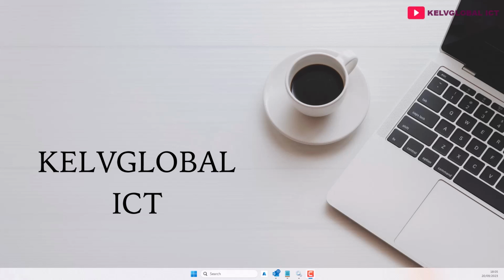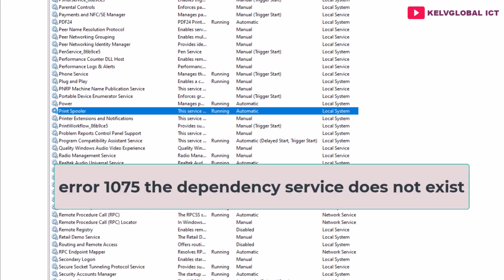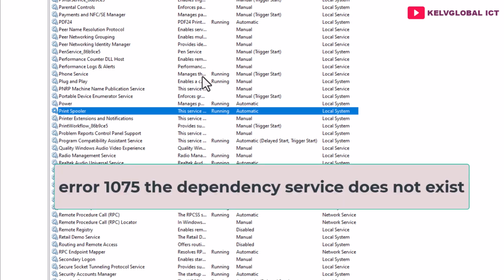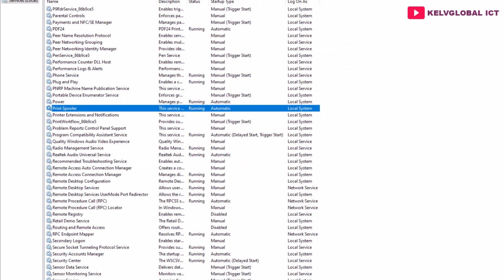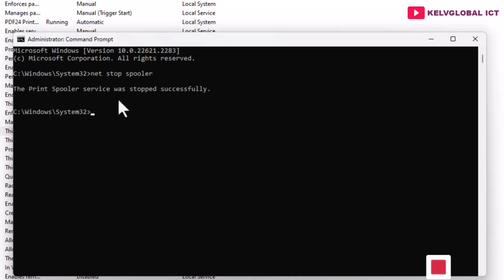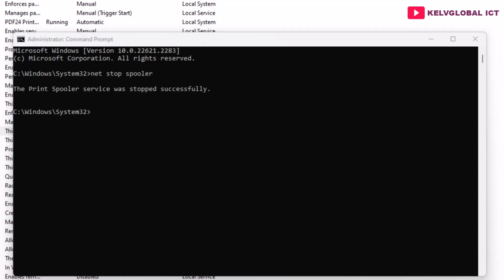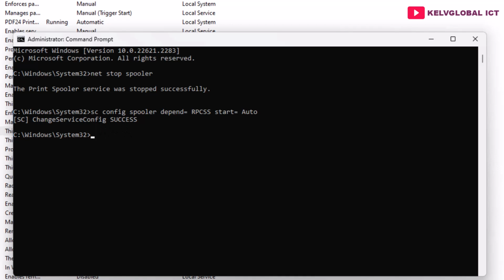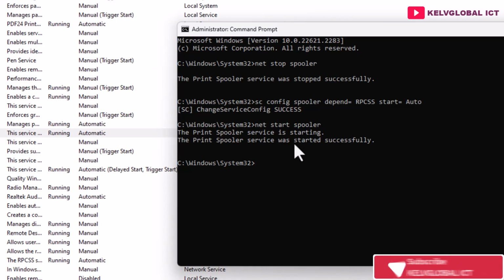Fix the Print Spooler Error 1075: Uncover the Missing Dependency Service | service does not exist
In this video, we'll walk you through the steps to fix the "Print Spooler Error 1075: The Dependency Service Does Not Exist." If you're encountering this frustrating issue, don't worry, we've got you covered. Follow our easy-to-understand guide to resolve this problem and get your printer up and running smoothly again.